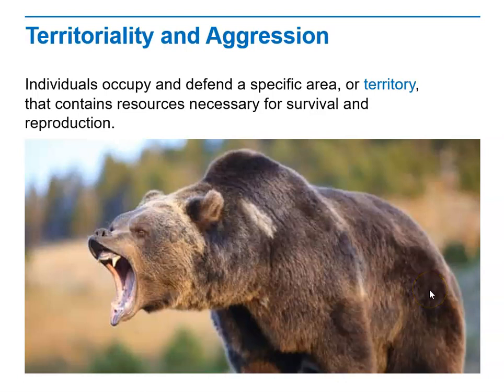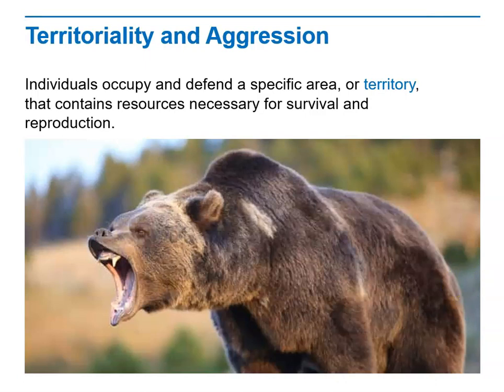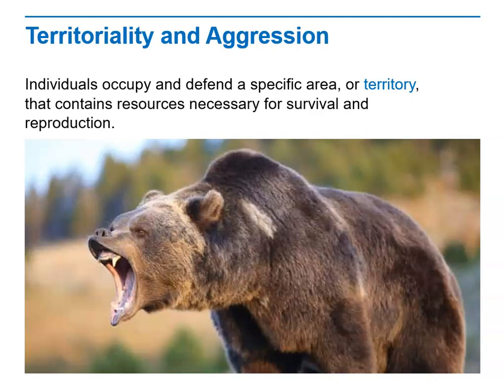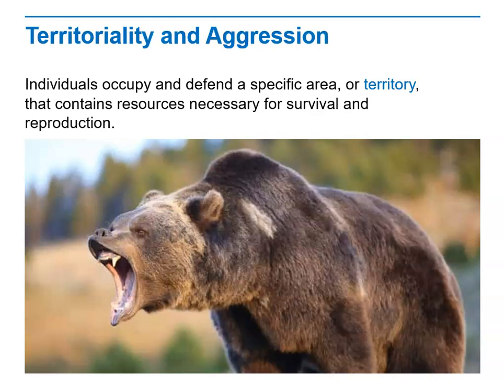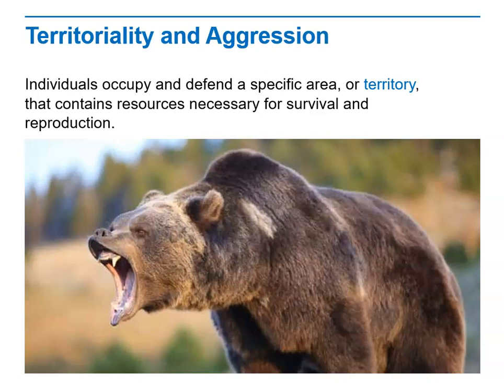Biology Lecture 9 4E Territorality and Aggression